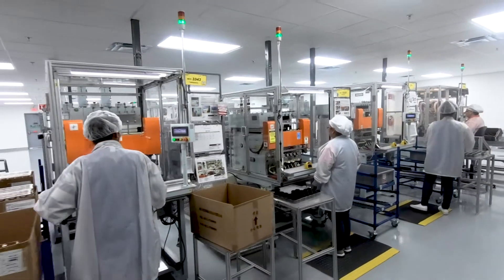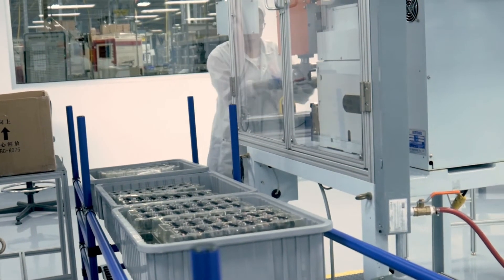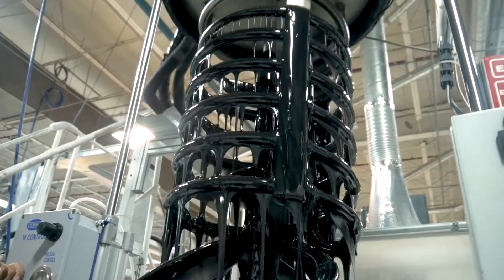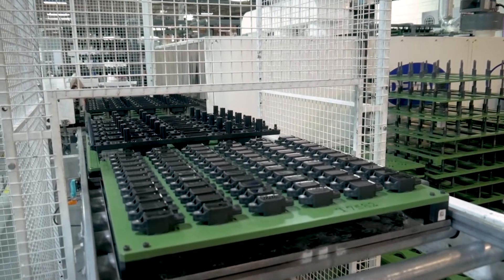Ignition Coils Overview and Manufacturing Process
More than just a transformer, the ignition coil is responsible for combustion. Meeting targets for emissions and power starts with getting the optimal arc, and that's where Wells Engineered Products' ignition coils excel. In this video, we give you an inside look at our ignition coils manufacturing process.